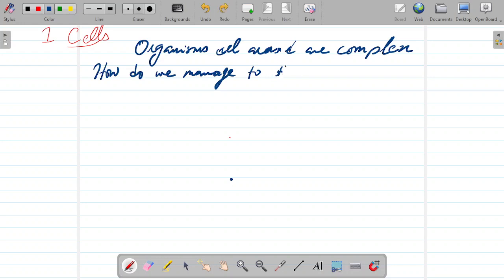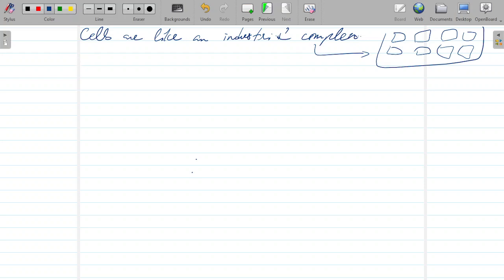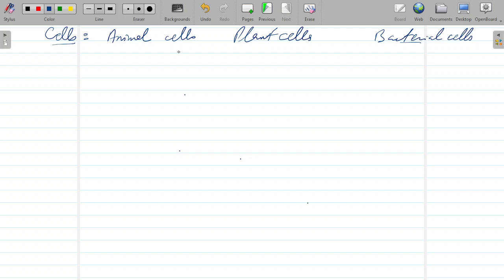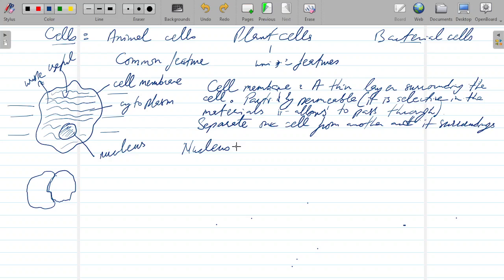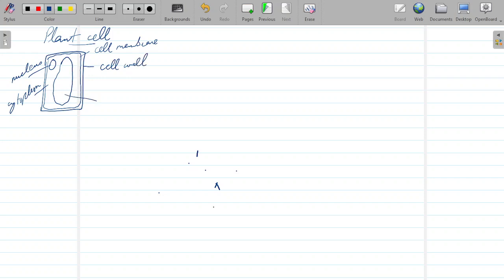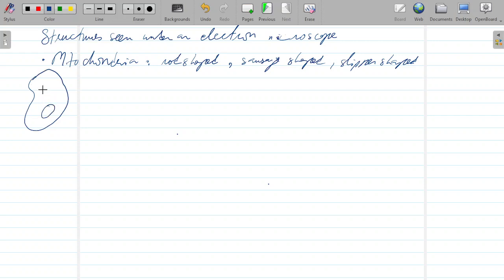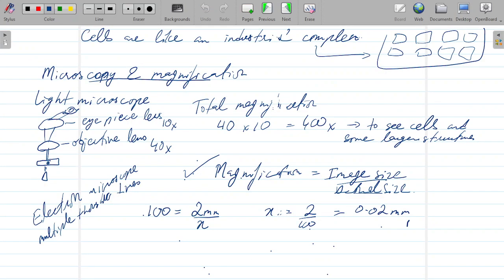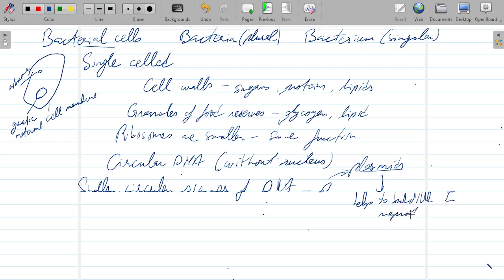Biology - IGCSE/O Level - Session 2025-26 -Class # 2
Types of cells, Cell structures & functions, Bacterial cells.